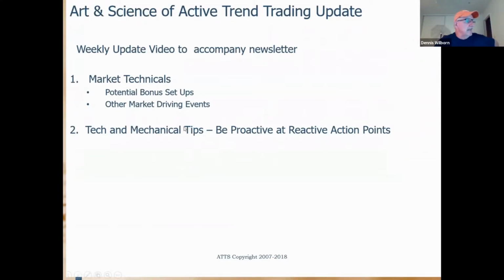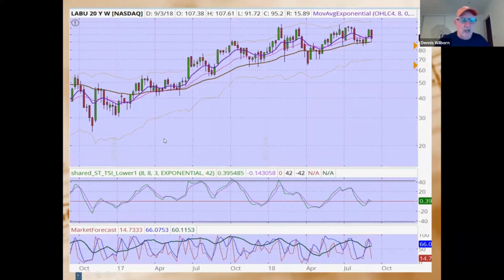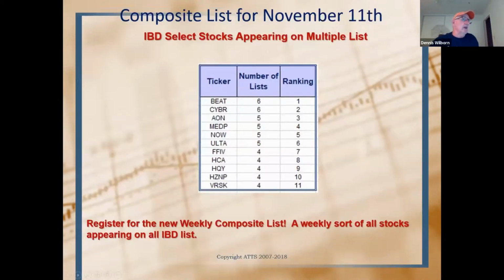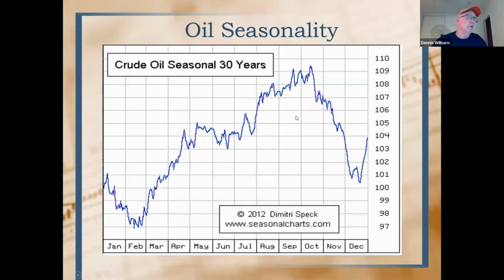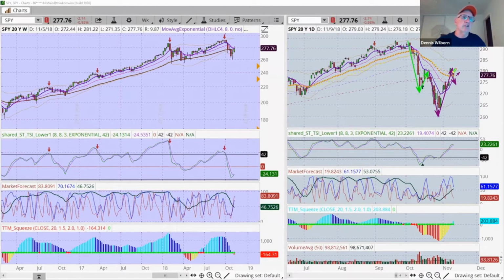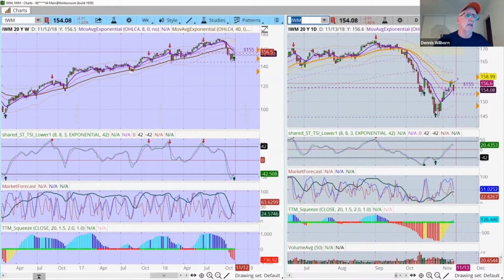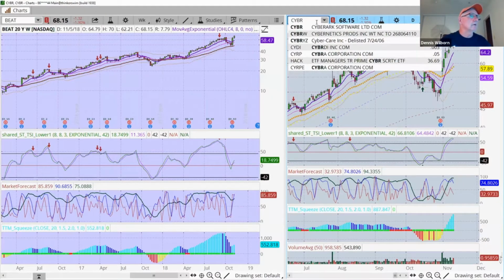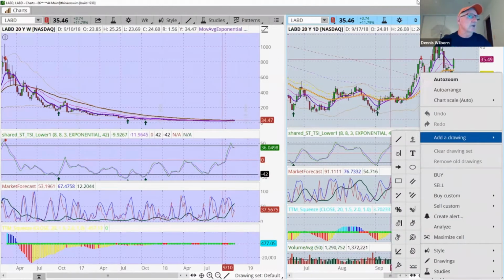Art Science Update 11 9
Timely Market Analysis each week.  Pre-Earnings Set Ups and Strong Watch Lists covered this week.  New Weekly Video for Active Trend Trading!  Tech Tip: Why Chase - Wait for the Winners-Part 2